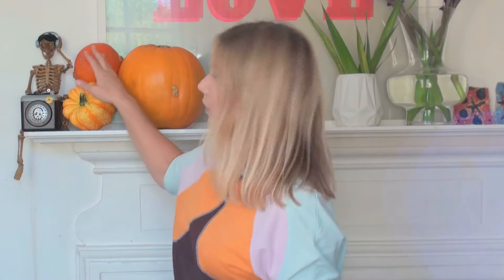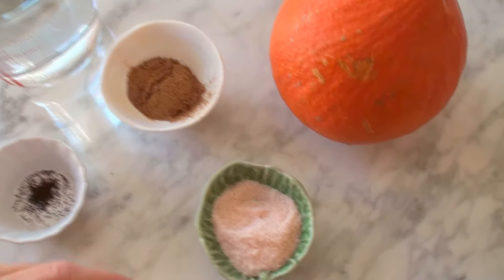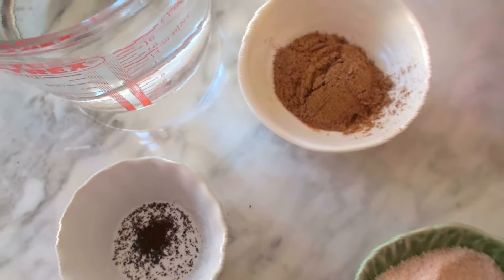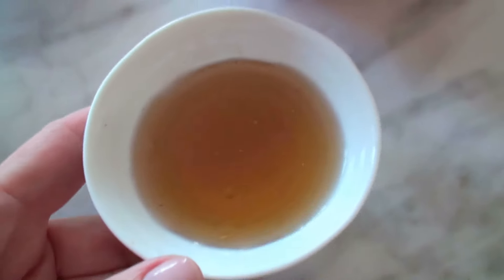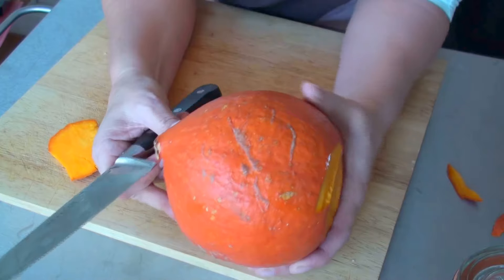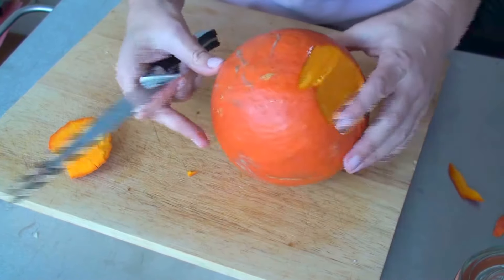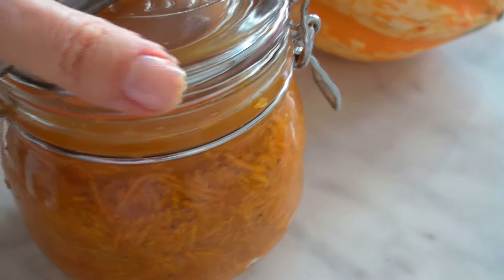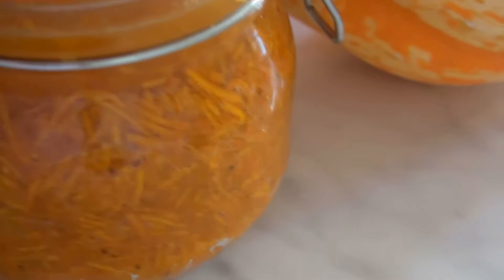Lacto Fermented Pumpkin - Happy Halloween!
Not sure what to do with your pumpkins after halloween?
Why not grow your own probiotics? After all that candy you will defiantly need it :)

You need a small fairly fresh pumpkin, pumpkin pie spice, brine made of filtered water and sea salt, a pinch of black tea and maple syrup and little bit of patience.